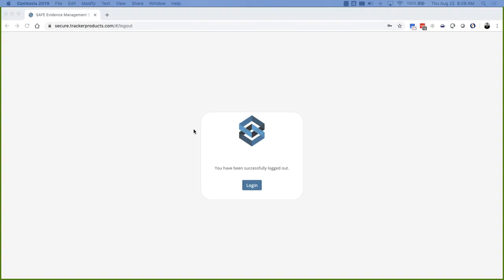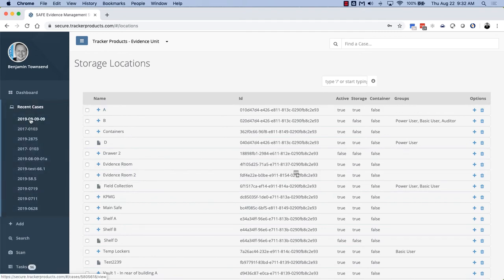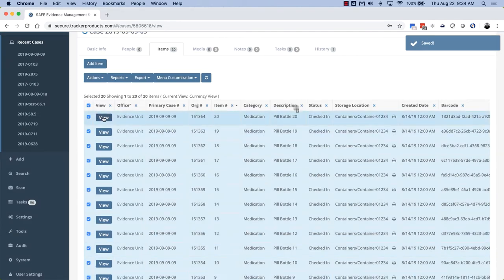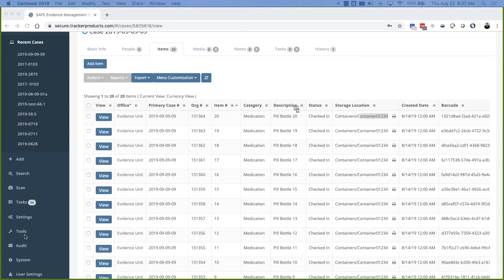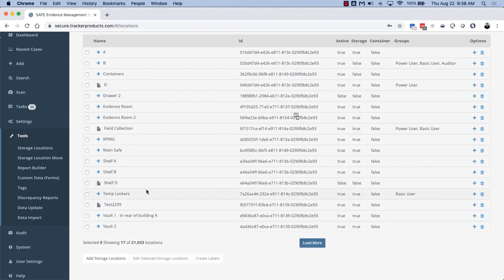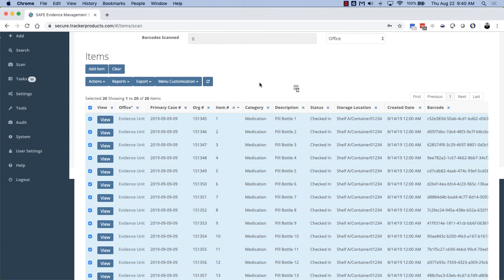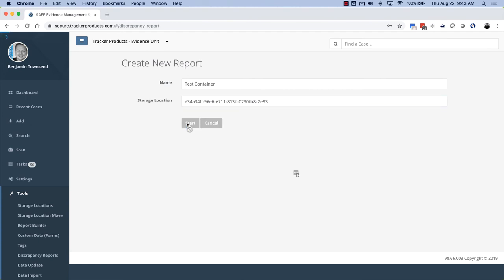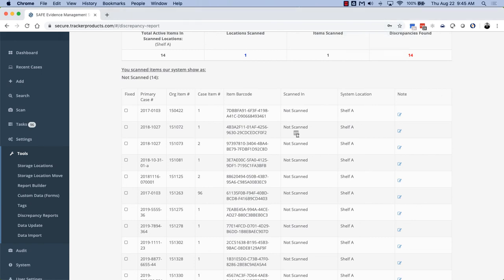SAFE Evidence Management Software Feature Highlight: Containers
A container is a storage location that is made up of bundled items. Generally, these 'bundled' items will be forced to move with the other items in the bundle because they are packaged in such a way that prevents them from moving independently.

The other very important feature of the container is that your general item entry users that do not have permissions to create new storage locations in the system can indeed create a container storage location (but only within the container folder). These users also have the ability to generate labels to go on the bundle for processing.

Enabling Containers
The containers option must be enabled in your Organization. Go to Settings- Organization and find the section for 'Use Containers'. Edit the option and turn this on.

You can find more info about utilizing containers in SAFE

Our evidence tracking software SAFE is more than just barcodes and inventory control, it's an end-to-end chain of custody software for physical and digital evidence, resolving each of the critical issues facing evidence management.